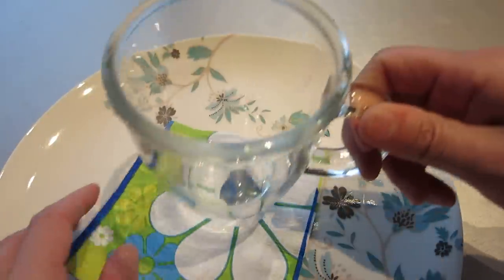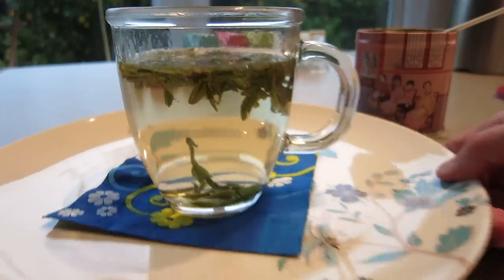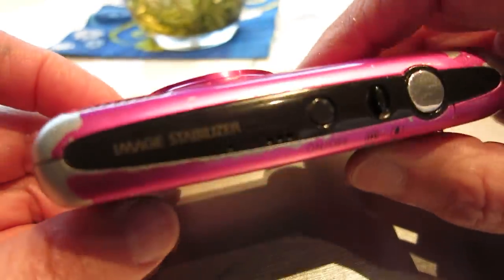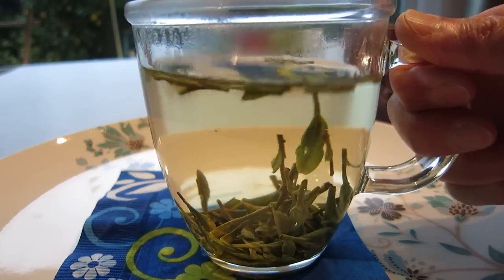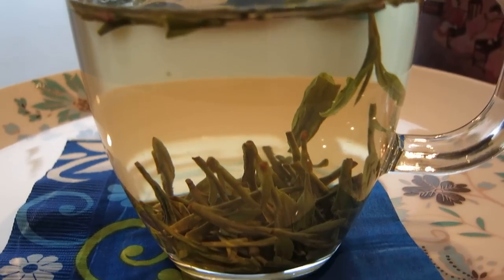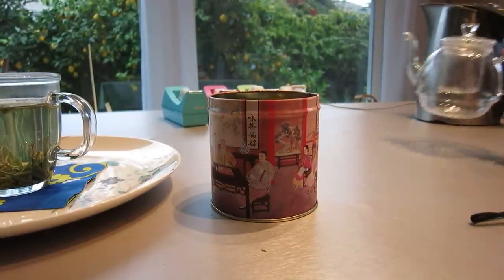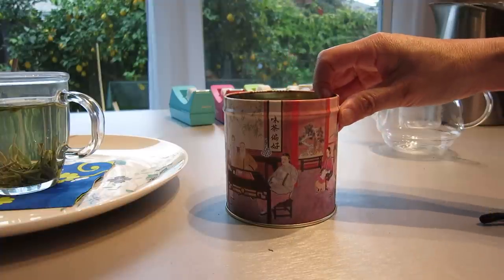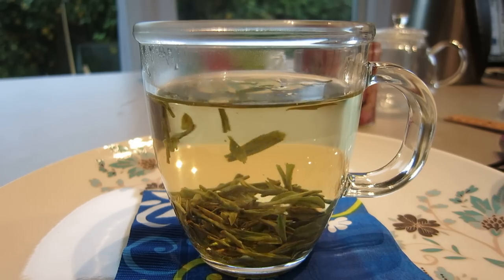Tea/blablabla - how camera works